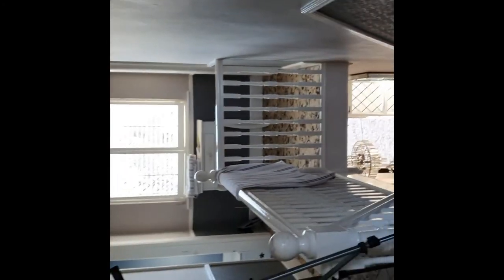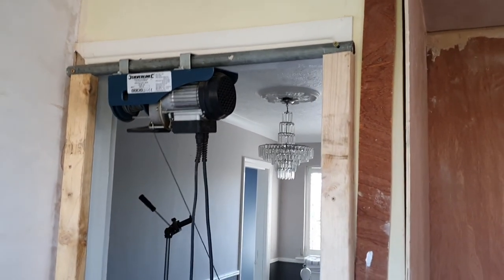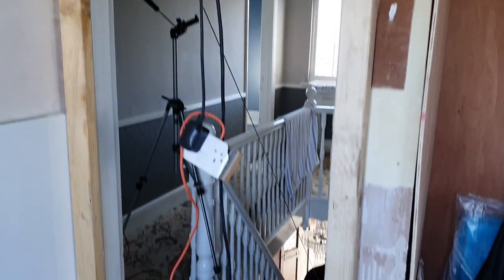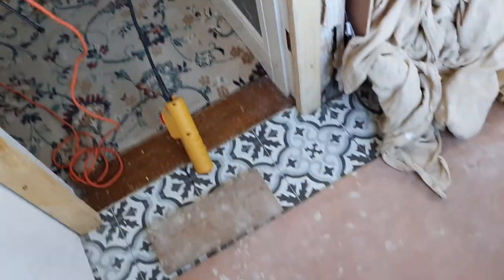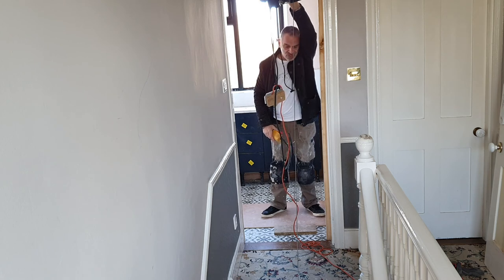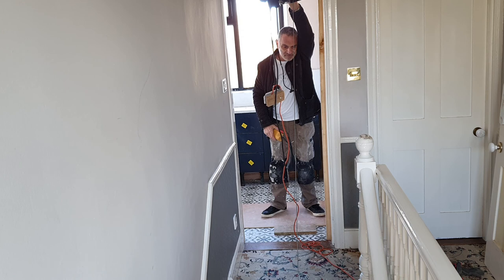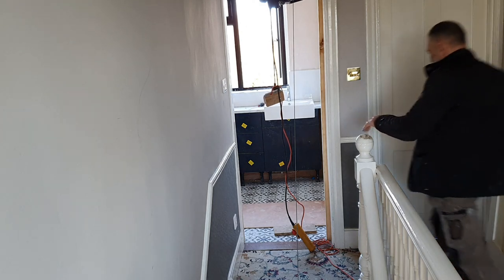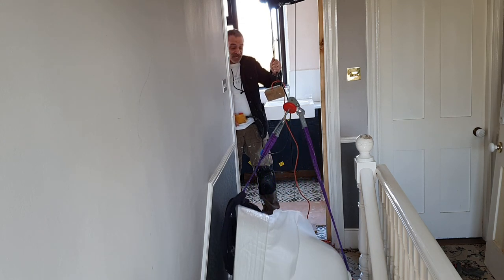Genius way of getting a very heavy bath with nothing to hold onto in the house and up the satirs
My son bought the heaviest  Corian bath he could find so me and my mate Mark had to devise a clever way of getting it upstairs in one piece. No easy feat for two old boys like us but luckily our brains still work and found a fairly easy way to do it